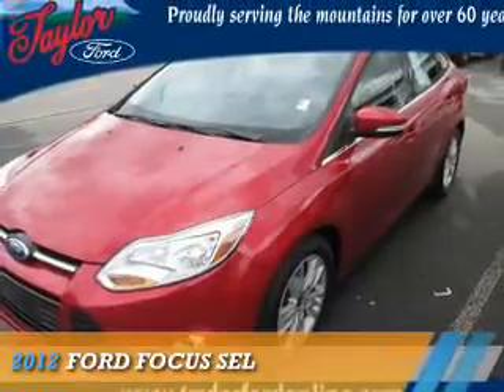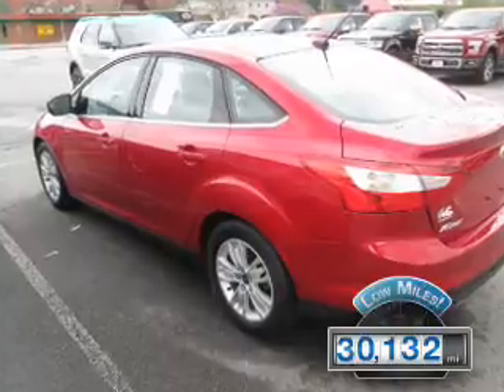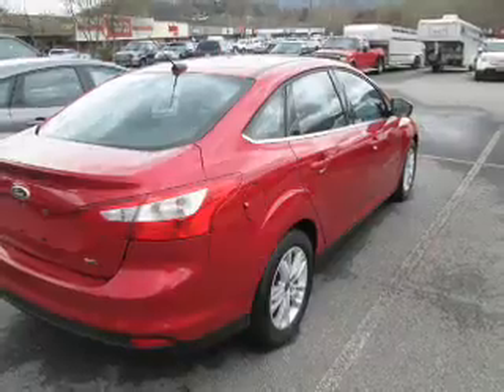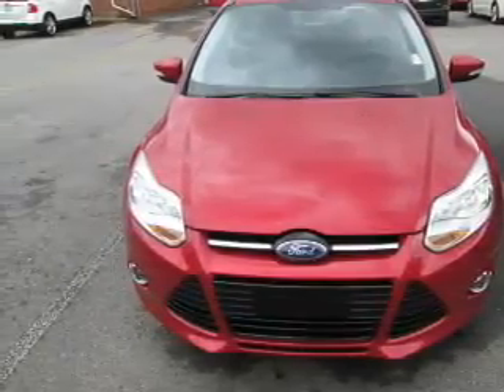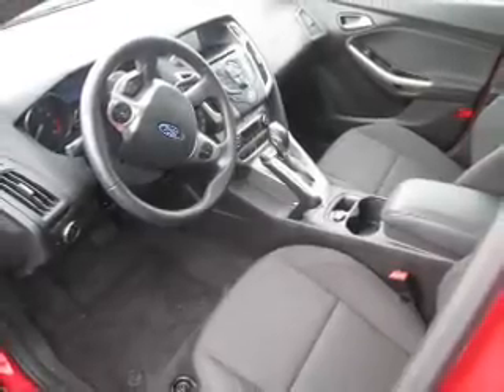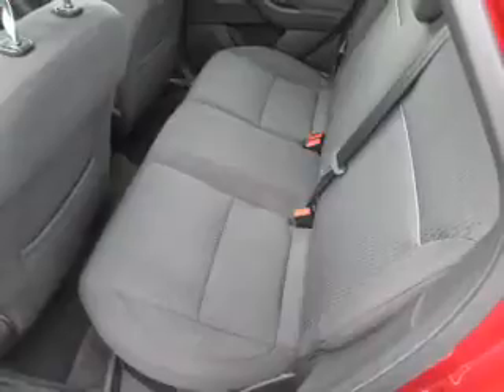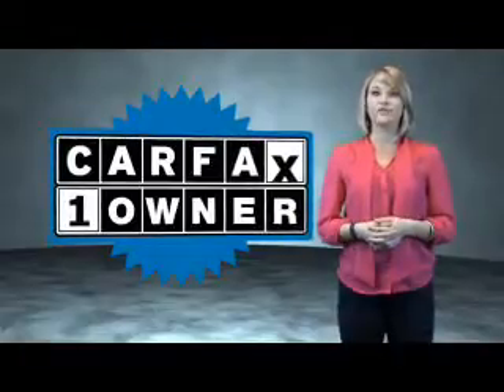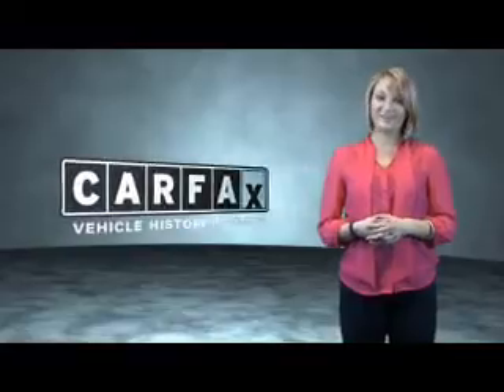2012 Ford Focus P7891 - Waynesville NC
Year: 2012
Make: Ford
Model: Focus
Trim: SEL
Engine: 2.0 liter 4cylinder FWD
Transmission: 6-Speed Automatic
Color:
Mileage: 30132
Address:
VIN:1FAHP3H24CL261646